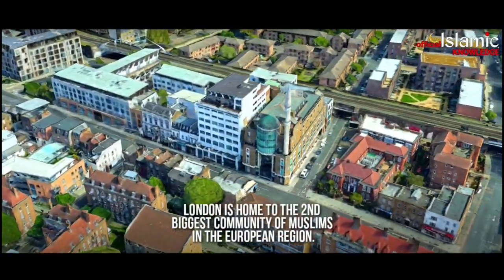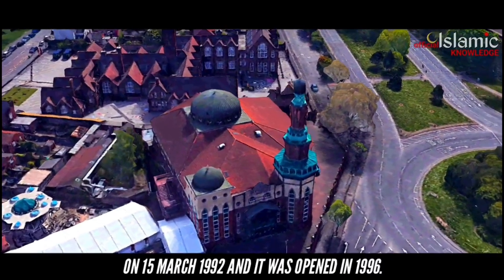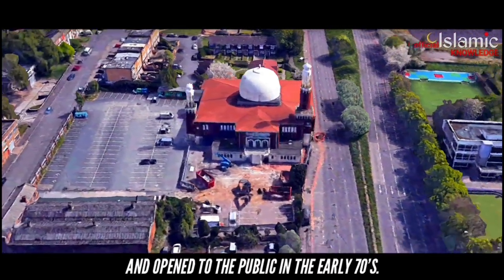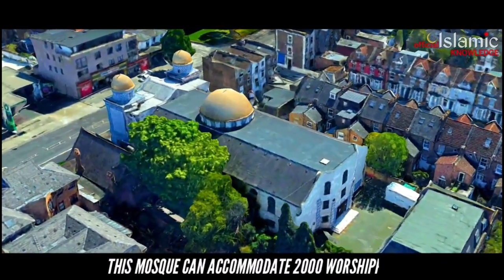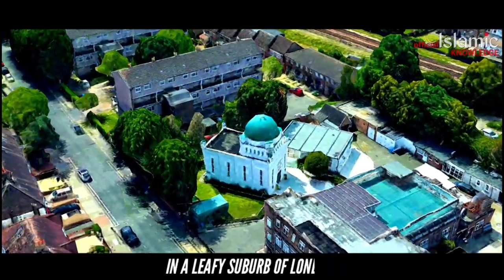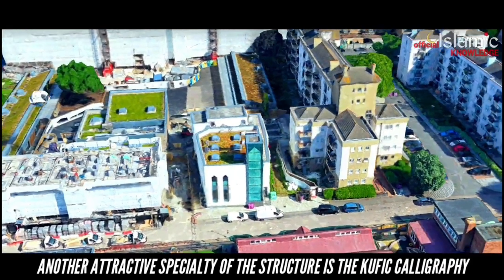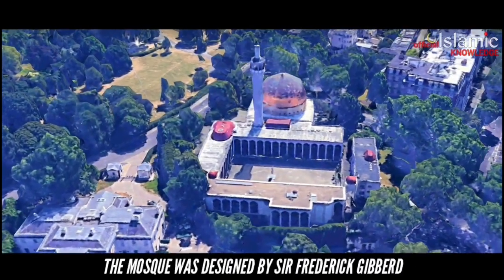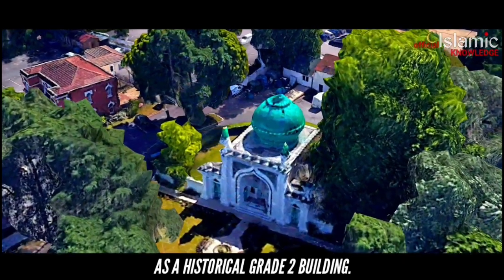Top 10 Beautiful & Historical Mosques In The United Kingdom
Mosque is the place of worship for the believer of allah. Therefore, many beautiful mosques are building day by day in the world. Also in UK has been built many beautiful mosques. Here are 10 beautiful mosques in United Kingdom those has historical significance & specialities. And mosques open their doors every year for the annual visit my mosque day , welcoming thousands of visitors in United Kingdom.